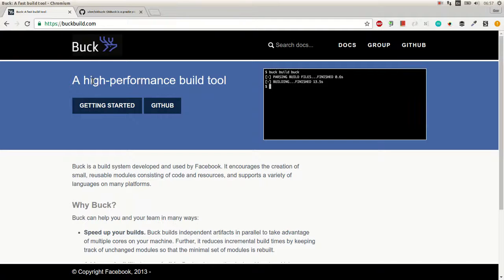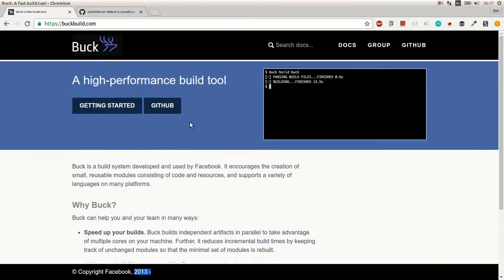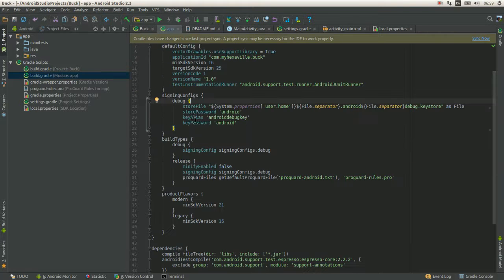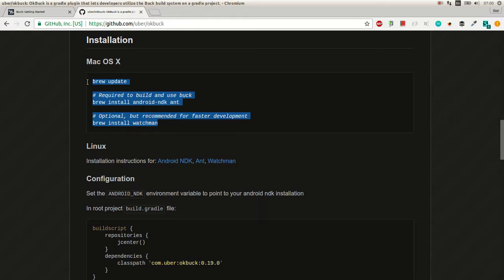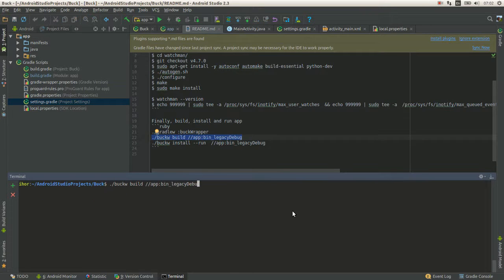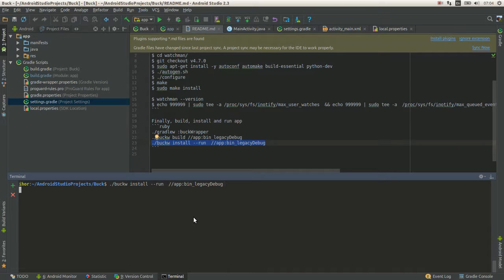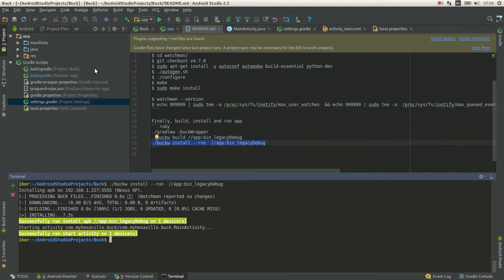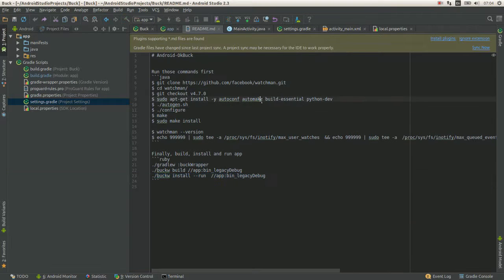Android Faster Build with OkBuck